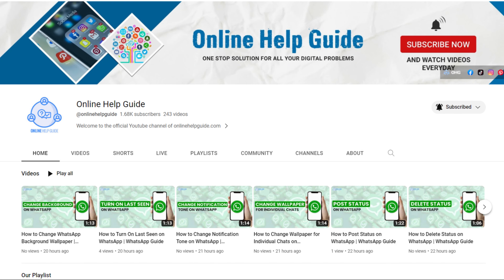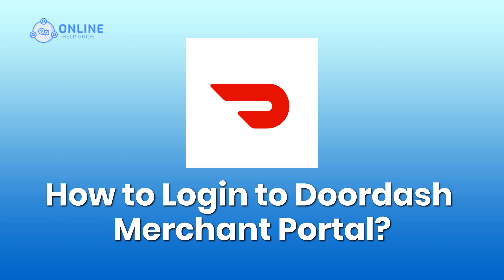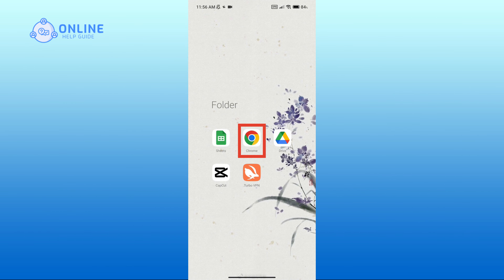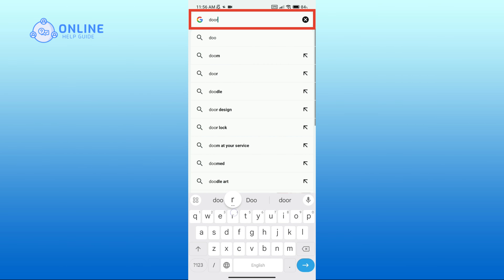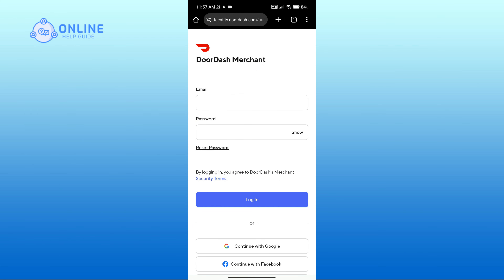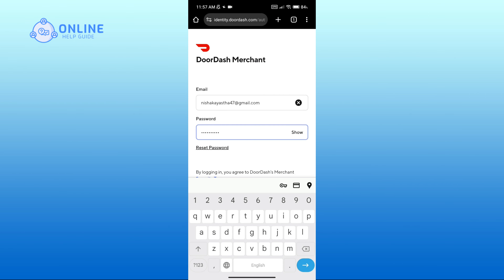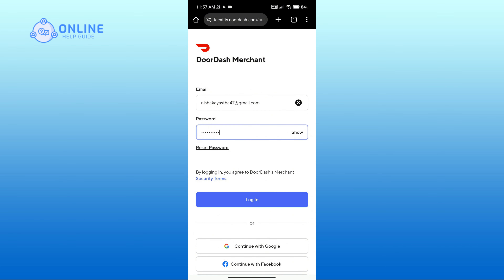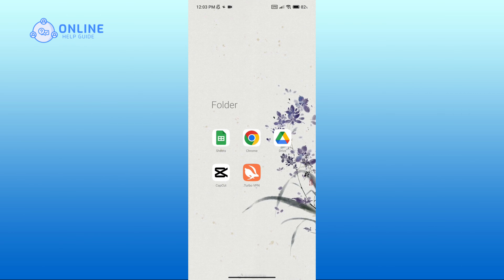DoorDash Merchant Portal Sign In: How to Log In to the DoorDash Merchant Portal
Streamline your business with DoorDash. Learn how to log in to the DoorDash Merchant Portal and manage your restaurant's orders and deliveries efficiently.

Chapters
00:00:00 Intro
00:00:18 Log In to the DoorDash Merchant Portal
00:01:05 Outro